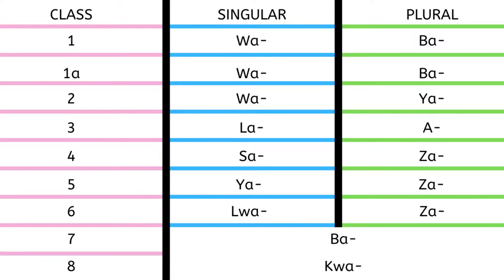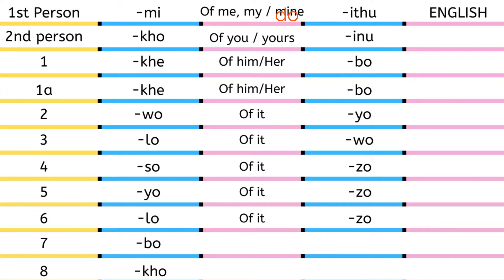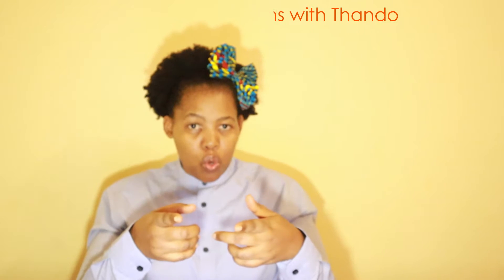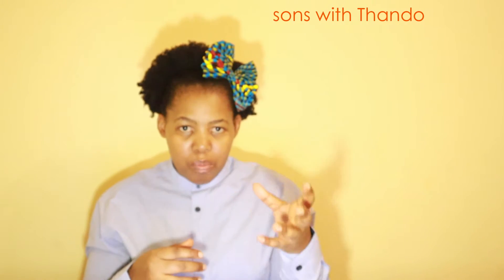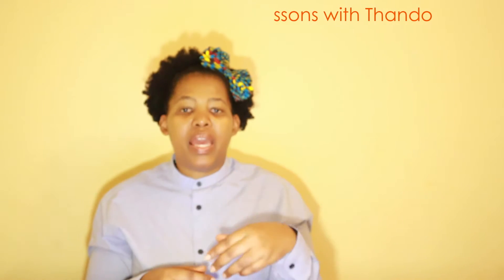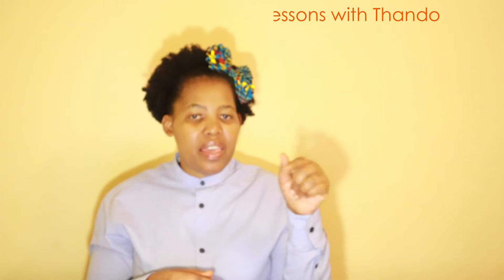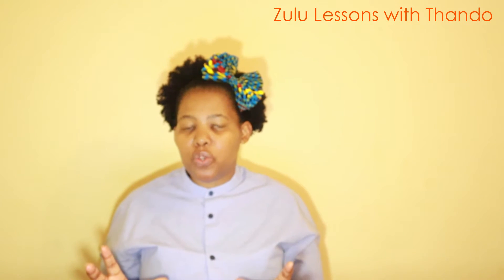Possessive Pronouns - Learn Zulu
How to speak isiZulu

Zulu Grammar

Zulu Language Lessons -

Weekly lessons to help you master spoken Zulu.